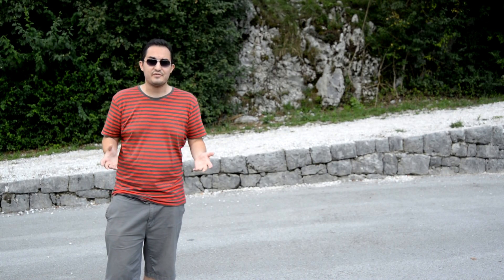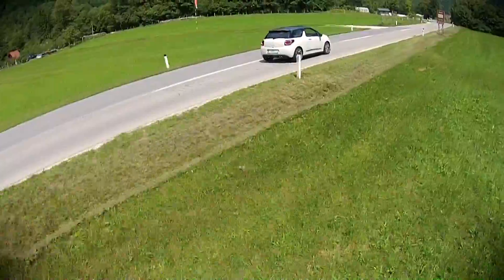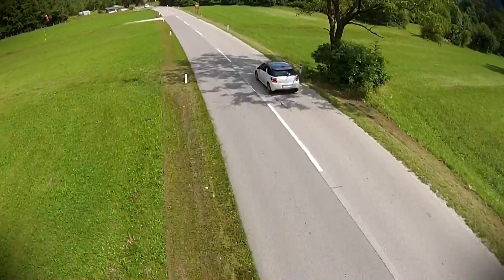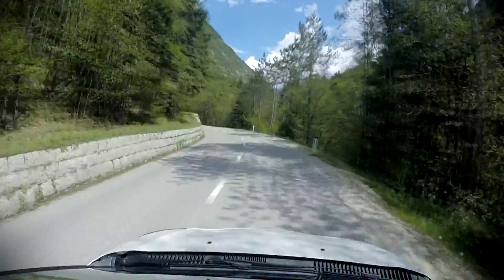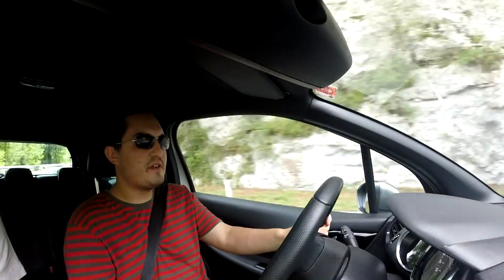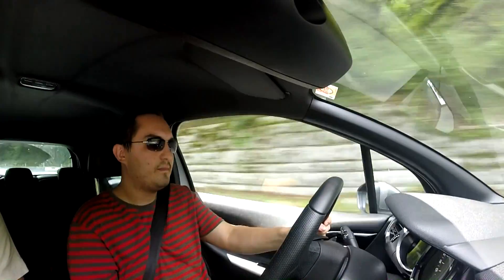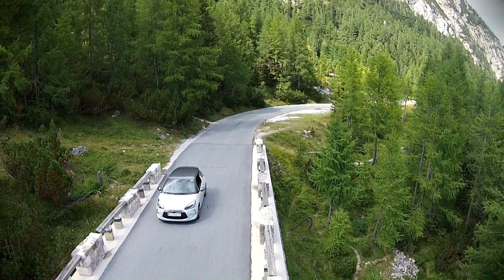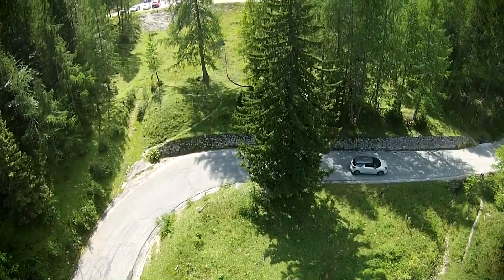Citroen DS 3 2015 review